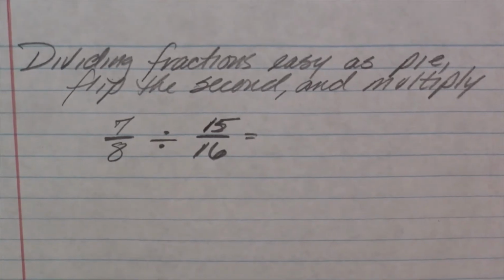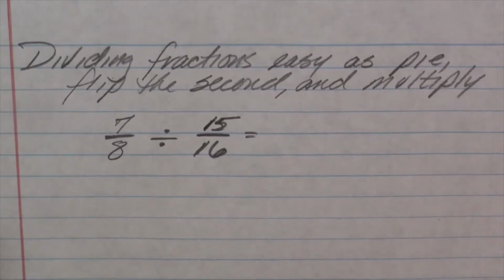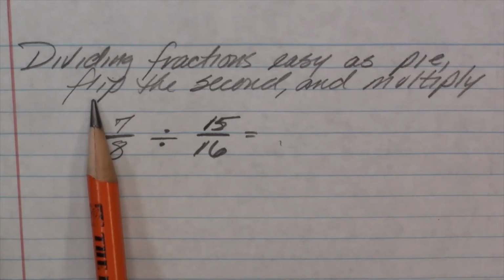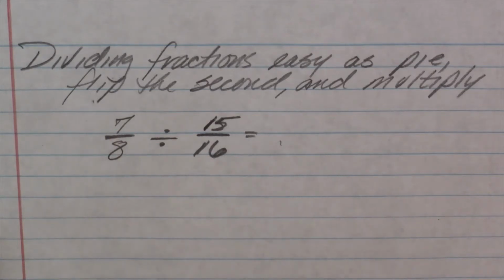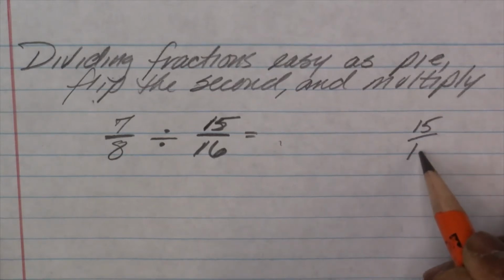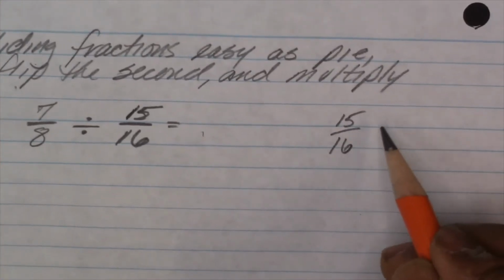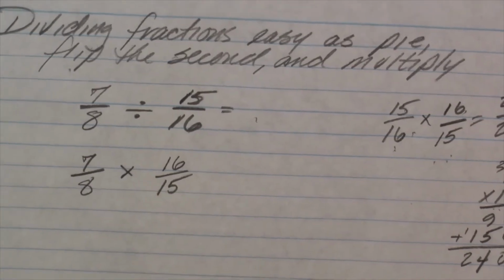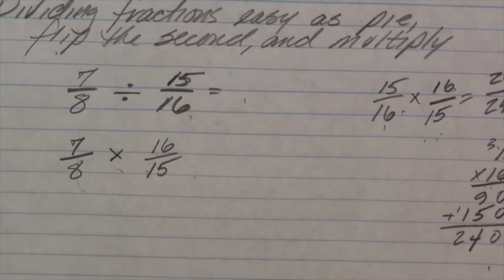Dividing Fractions, easy as pie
Demonstrates how to divide fractions with several examples.